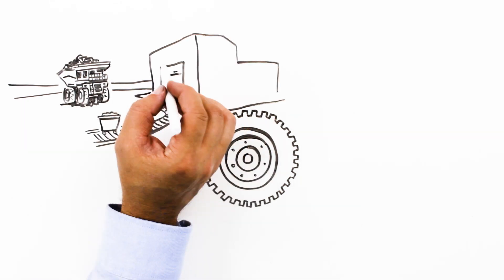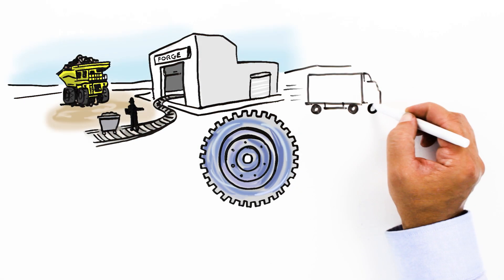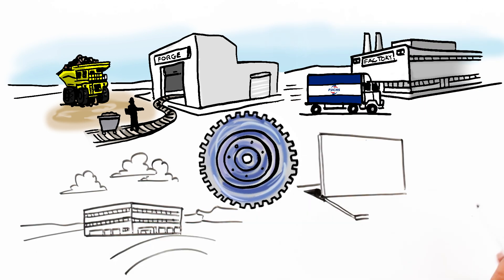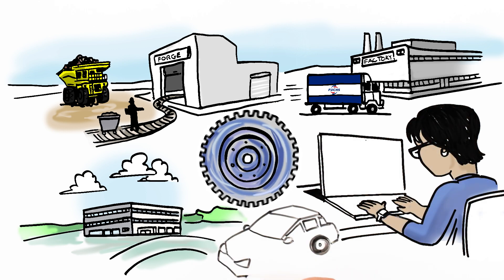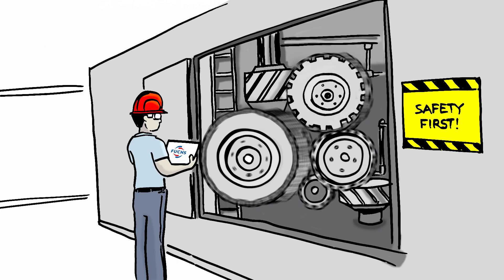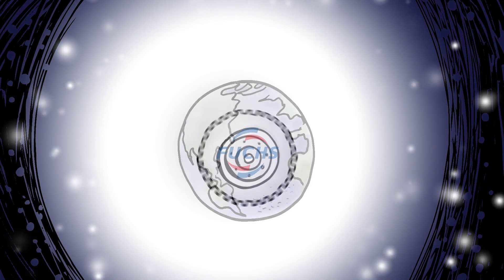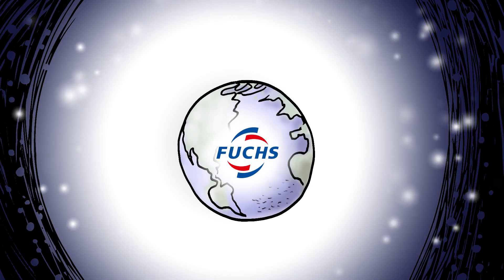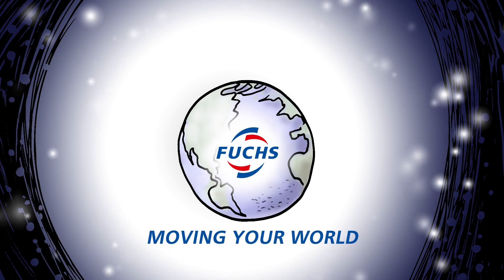FUCHS - Smart Technologies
No matter how well a gear is built, the future has been unpredictable. Until now.

FUCHS’ Smart Technologies provides remote monitoring and predictive maintenance. Entire industrial processes from manufacturing gears through gears in use can be monitored for a wide array of parameters.

If dependability and cost effectiveness gets your gears turning, contact a FUCHS representative today to see how our family of products can keep your world moving.